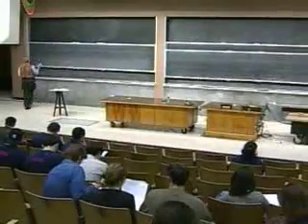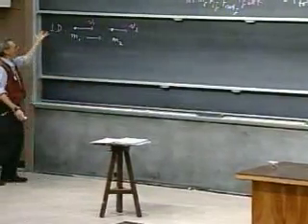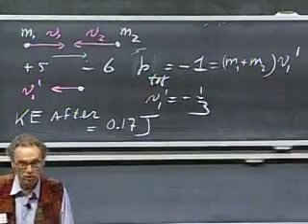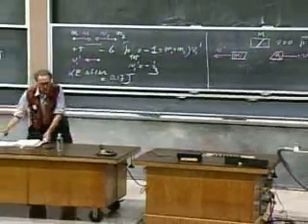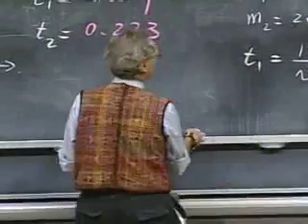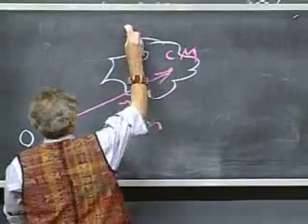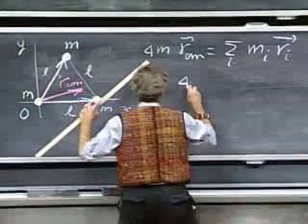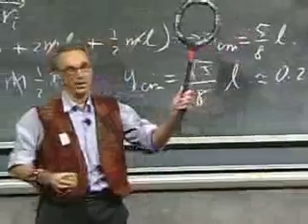1 15 Lecture 15 Momentum Conserva